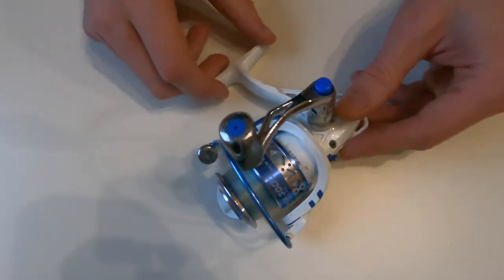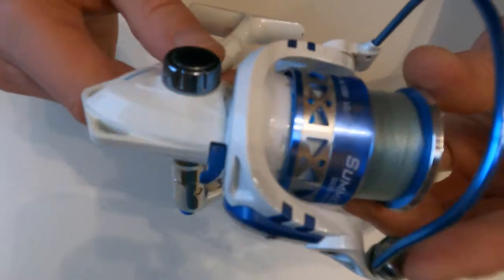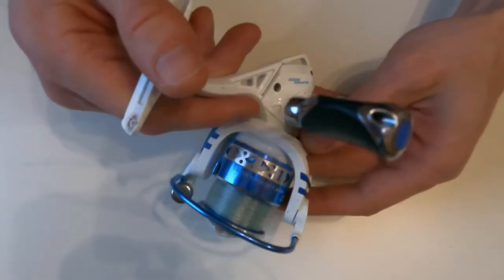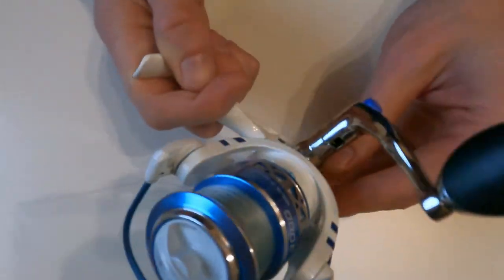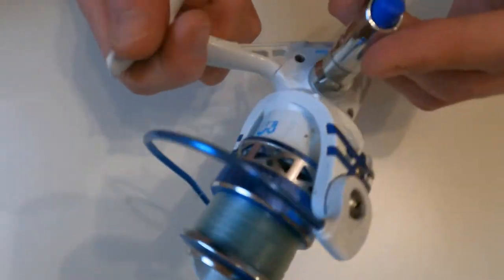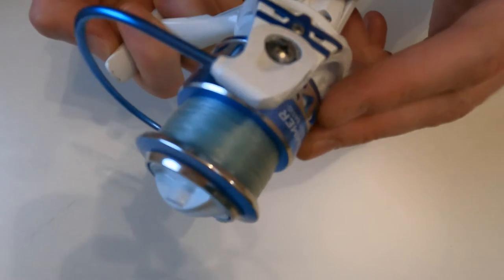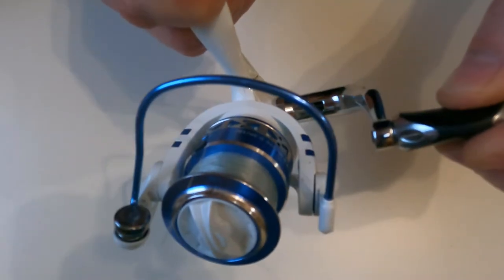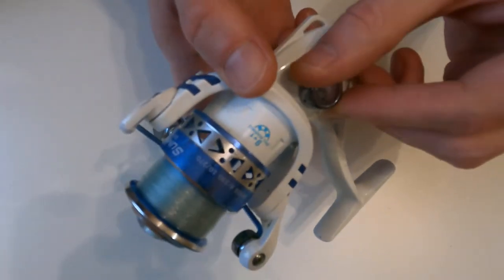Kastking Summer 3000 Spinning Reel - Great Reel For a Tight/Small Budget!!!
I've used Kastking Summer 3000 Spinning Reel for about 2 years and in this video I'll prove to you that it is a great reel for a tight/small budget!

In my videos I test different fishing gadgets that are available on the market (Amazon and not only) so that you could decide for yourself if you actually need one or not. The majority of them do not have the instruction on how to use them and it can be very frustrating when you don't know how to use the tool you've just purchased or are planning to buy...

Reel: Kastking Summer 3000

This might be completely out of topic, but if you own a boat and have a really good budget, you will love this Fish Finder

You can also find lots of valuable information related to fishing